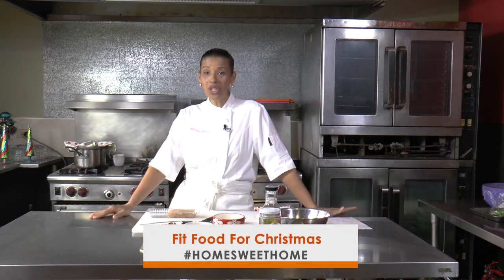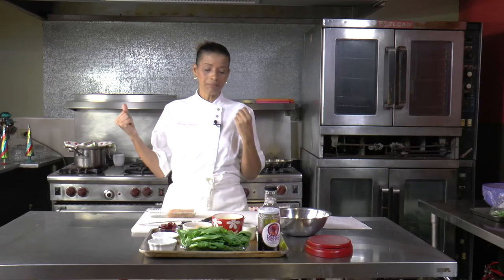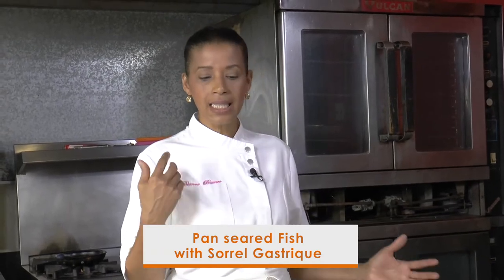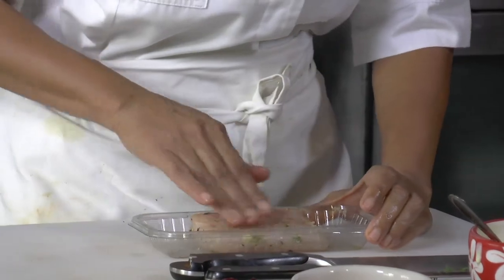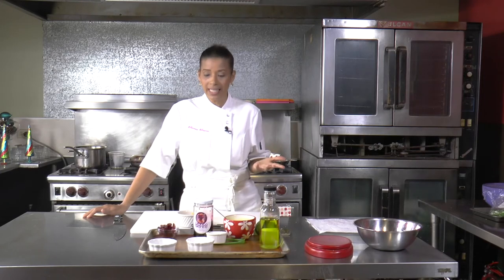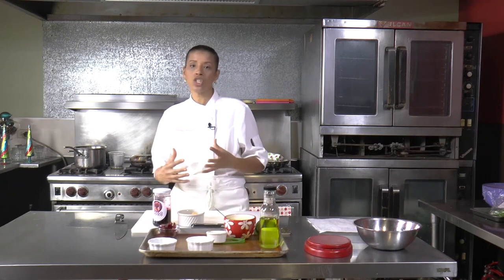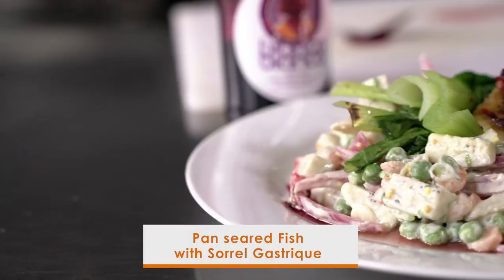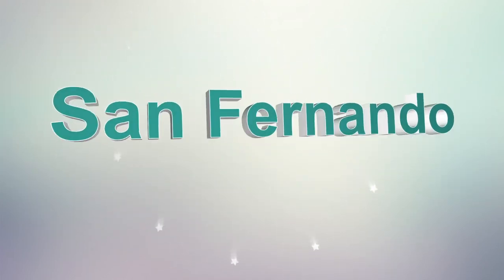Pan Seared Fish with Sorrel Gastrique | Chef Bianca | Namdevco | Cup of Joe Caribbean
Chef Bianca Bianco makes this tasty Pan Seared Fish heightened with a Sorrel Gastrique perfect for the seafood lover inside Fit Food for Christmas.
Courtesy Namdevco
Follow Cup of Joe Caribbean: